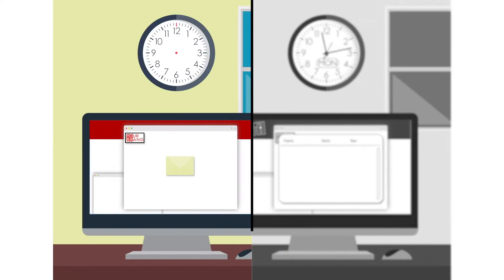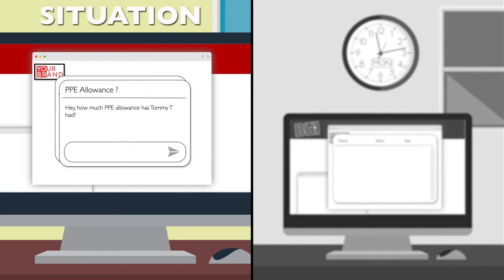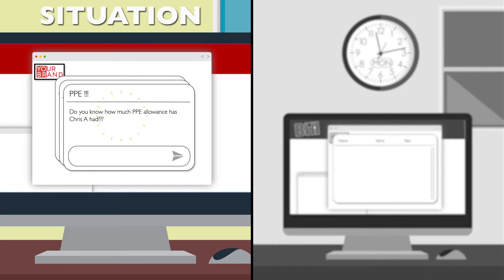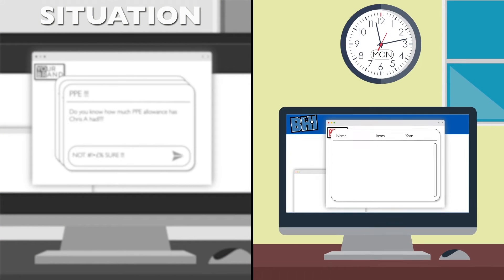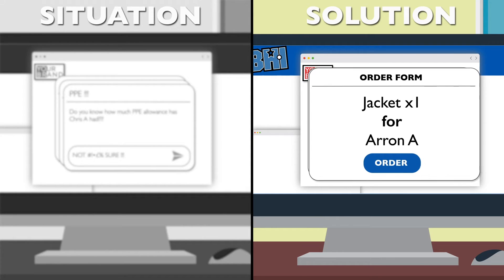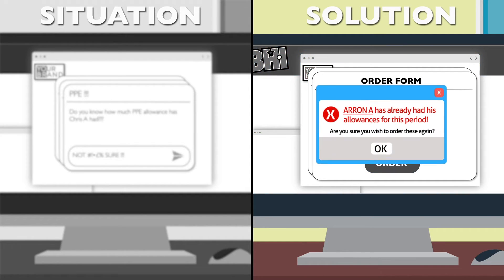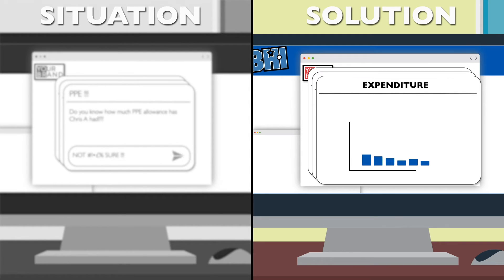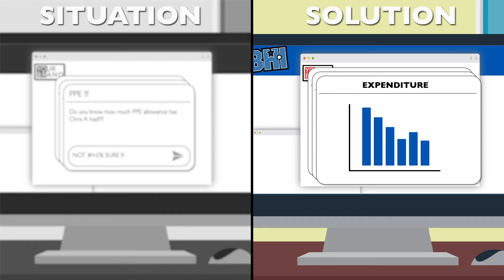Reporting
Do you know instantly what your staff have ordered so far this year?
What has each cost centre spent so far?
Can you accurately predict next year’s spending forecasts?

If there was a better way to achieve all the above as well as limiting abuses and mistakes would you want to know?
Of course.
BHI’s full reporting is a very useful tool to see in real time the state of play and help predict patterns based upon your own historical data.